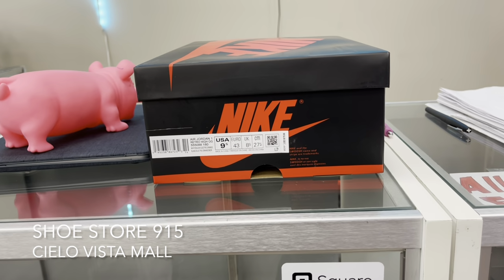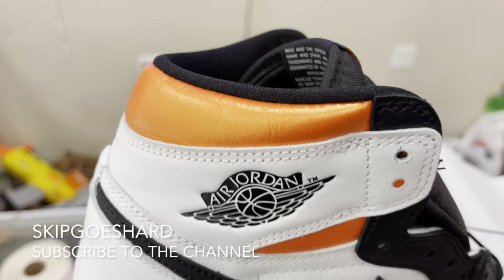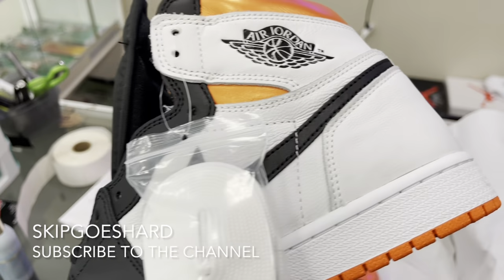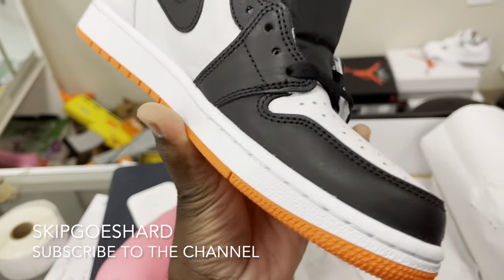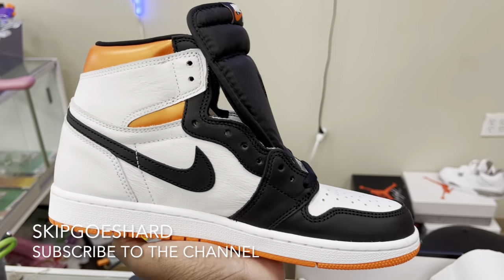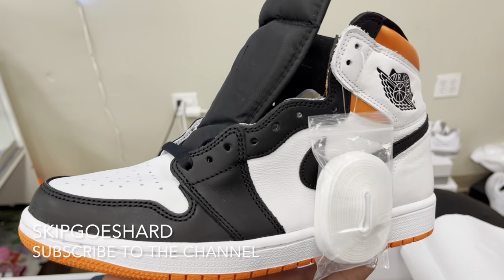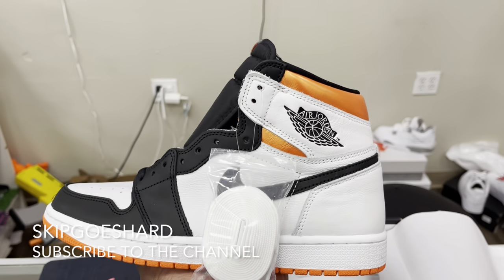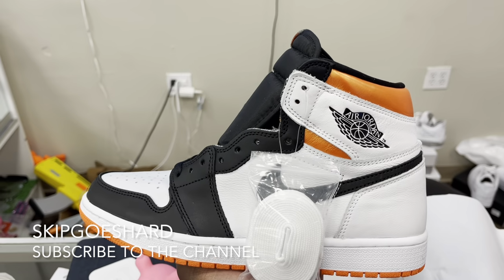JORDAN ELECTRO ORANGE 1s.. NOTHING SHATTERED BACKBOARD ABOUT THESE AT ALL!!!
This video Is about Skipgoeshard and the 2021 Air Jordan 1 Electro orange 1s and how they have nothing to do with the shattered backboard Jordans we know and love. From the quality and colors.. this sneaker is in a League of its own.

The views expressed FROM MYSELF in this content are the views of my very own. SKIPGOESHARD IS the the most underrated, never duplicated, sneaker youtuber in the game... FACTS!

Instagram › skipgoeshardWeb resultsMarcus Menthol Mc.Dibbins III (@skipgoeshard) • Instagram photos ...